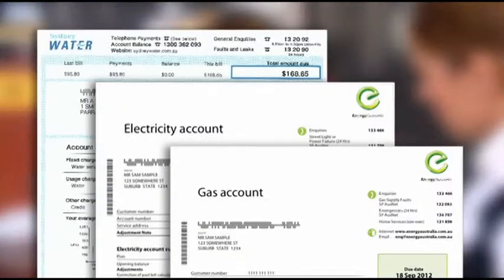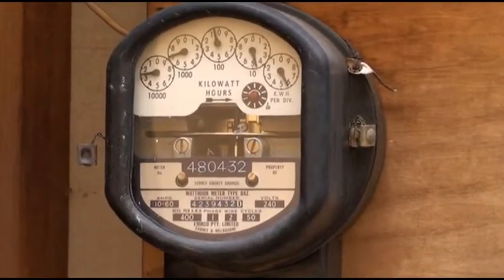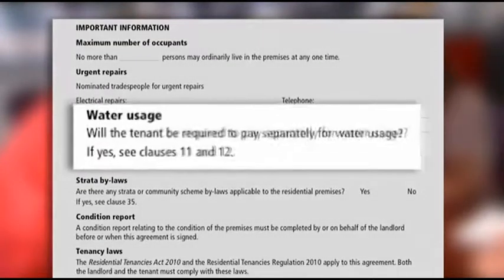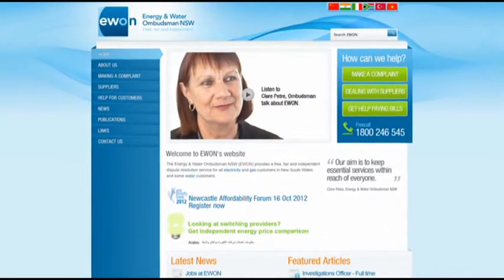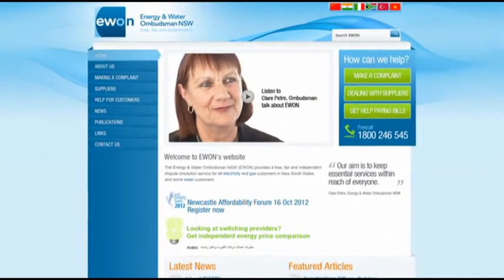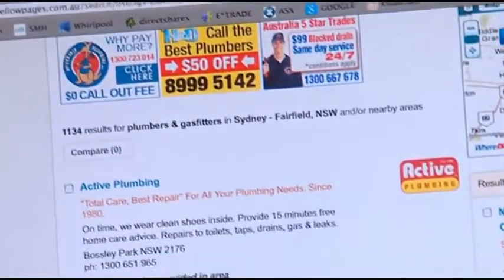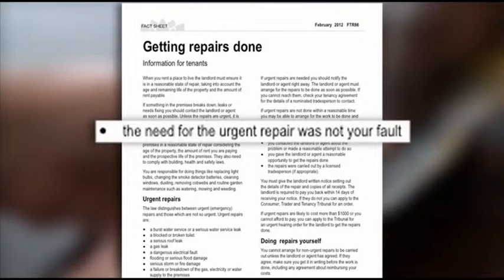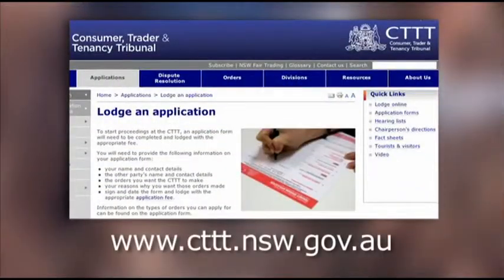Renting a home: Utilities (English)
Information about utility connection and costs for water, electricity and gas when renting a property in NSW, presented in English.

Renting a home: a tenant's guide to rights and responsibilities is a video resource produced by NSW Fair Trading to help promote awareness of tenant's rights and responsibilities to new migrants including emerging communities.

Please note: The Consumer, Trader and Tenancy Tribunal (CTTT) referred to in this video is now called the NSW Civil and Administrative Tribunal (NCAT)